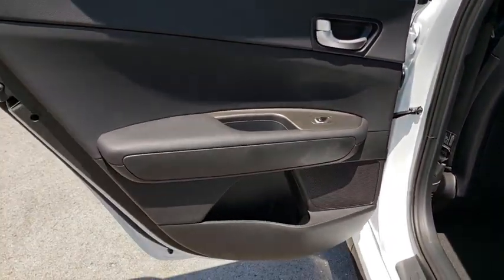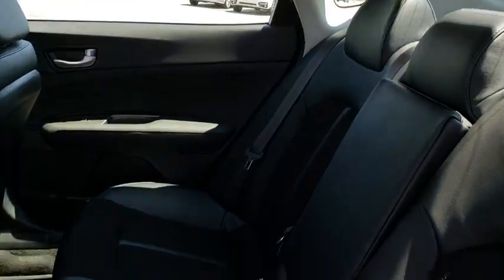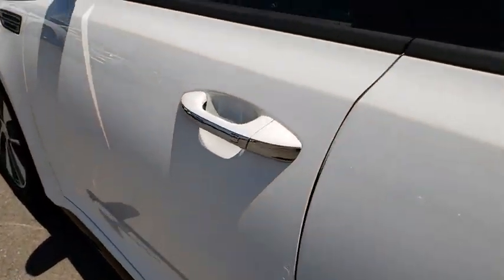2019 Kia optima S OK Tulsa, Broken Arrow, Owasso, Bixby, Green Country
New 2019 Kia optima S available at Ferguson Superstore located in 1601 N Elm Pl, Broken Arrow, OK, 74012. Servicing the Tulsa, Broken Arrow, Owasso, Bixby, Green Country area.
Please mention the stock K90102 when you contact the dealership for this vehicle.

Your next car could be the  2019  Kia optima. Take a closer look at this handsome and capable Optima. This family-friendly, midsize sedan creates a serenely spacious environment while giving you all the advantages of driver assist tech, infotainment, and modern connectivity. These are just some of the great options this vehicle comes with: Keyless Entry, HANDS-FREE LIFTGATE, Back-Up Camera, Fog Lamps, Lane Keeping Assist, Heated Mirrors, Keyless Start, Satellite Radio, Multi-Zone A/C, Aluminum Wheels. Feel confident and refreshed when you're behind the wheel of this well-equipped Optima. Treat yourself to a test drive today. Our staff will toss you the keys and give you an outstanding customer experience.